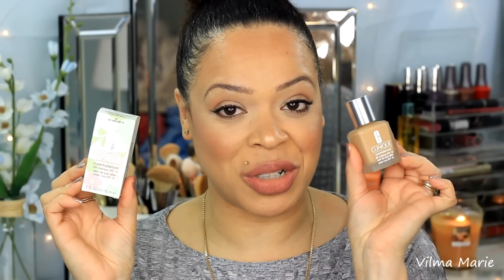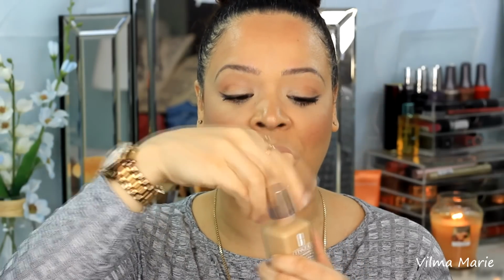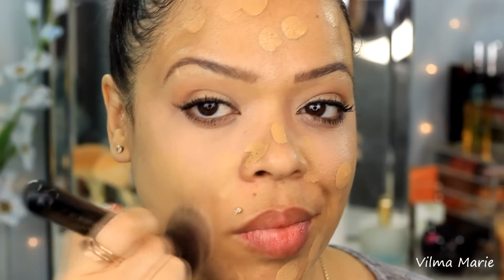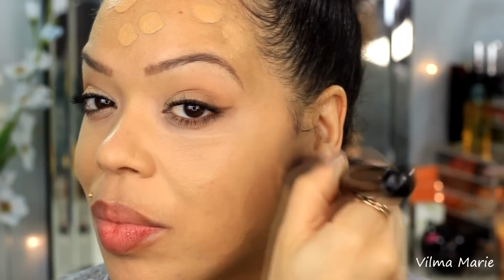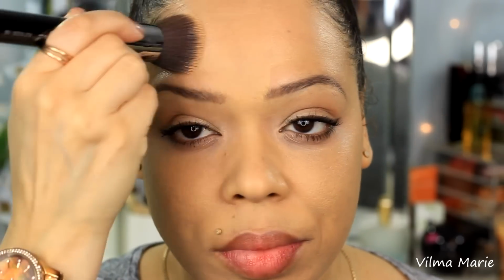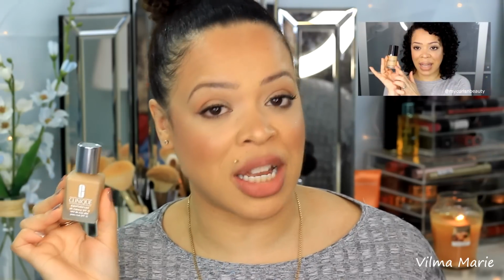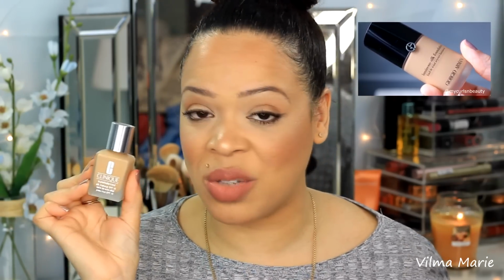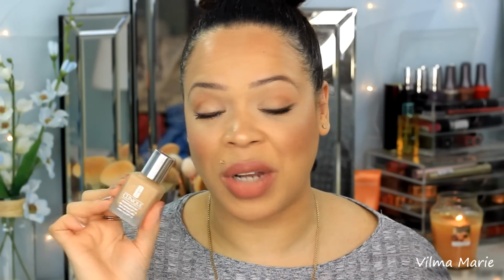Clinique Superbalanced Silk Makeup | Review & Demo | Oily Skin | Vilma Marie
hey guys, so here I am with my first foundation review of 2017. I believe this is a good one so I`m quite excited to share my thoughts with you all!! Enjoy xxx

Clinique Superbalanced Silk Makeup - Sahara

My Other Foundation Shades:
Bourjois Air Mat  - 04 beige
Clinique Chubby in the Nude Stick - grandest Neutral
Bobbi Brown Skin Stick - 4.5 Warm Natural
Mac Face & Body - C3
Mac Pro Long Wear - NC30
Estee Lauder Double Wear - 2w2 rattan
DiorSkin Forever Flawless Fusion Wear - 030
YSL Le Teint Touche Eclat BD50
Channel Perfection Lumiere Velvet - B30

On my lips I'm wearing Mac's Velvet Teddy